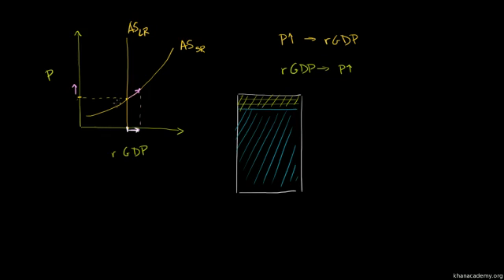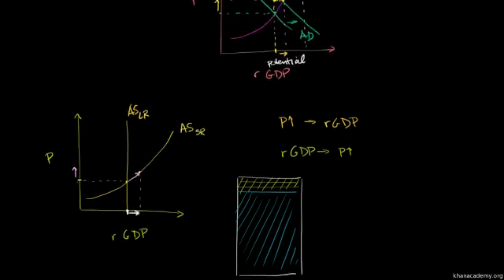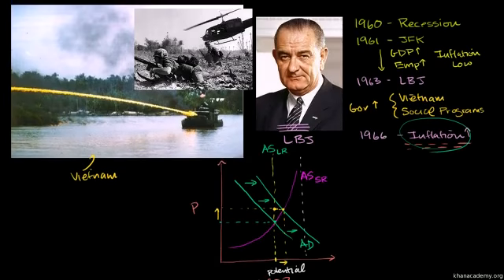0034 实际GDP驱动价格